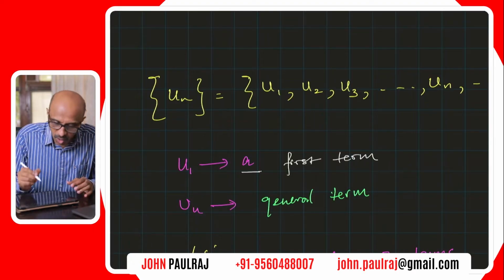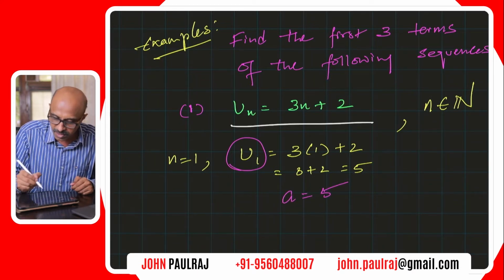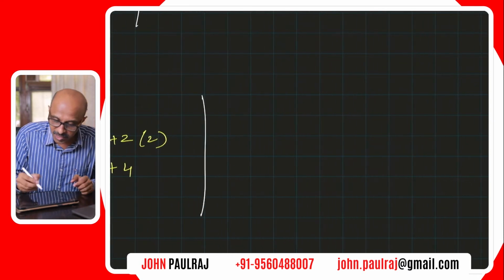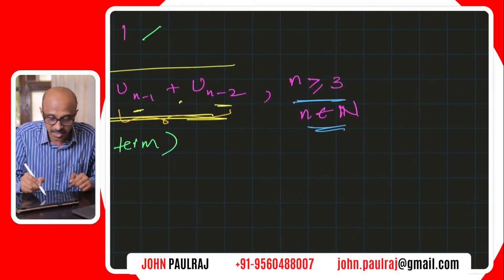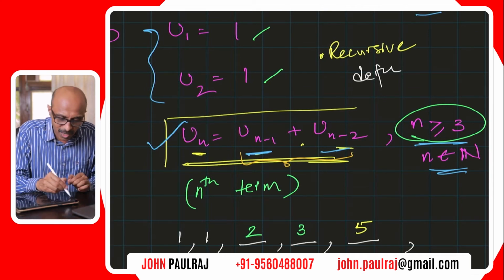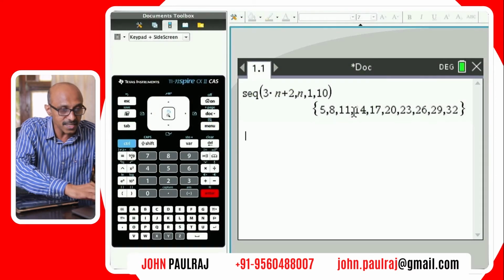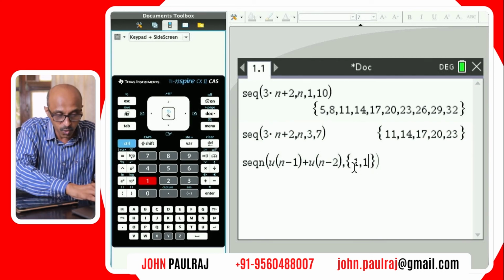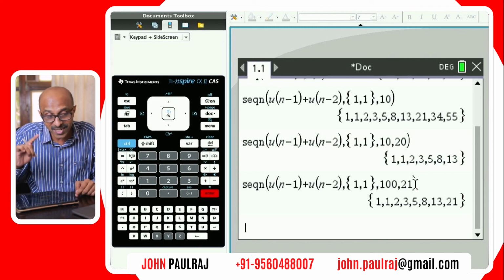Sequences & Series (Part 2)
On this video, I will share how to evaluate terms of a sequence when the general term is defined explicitly and implicitly.